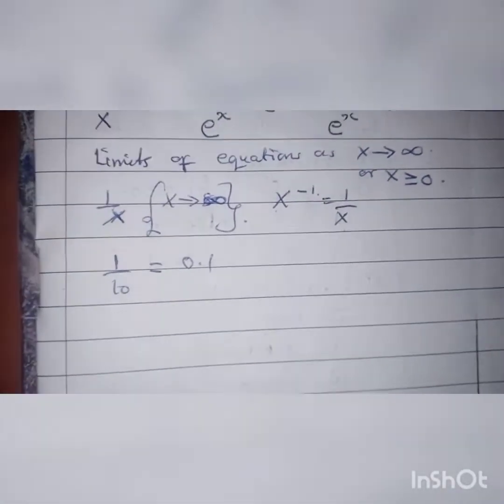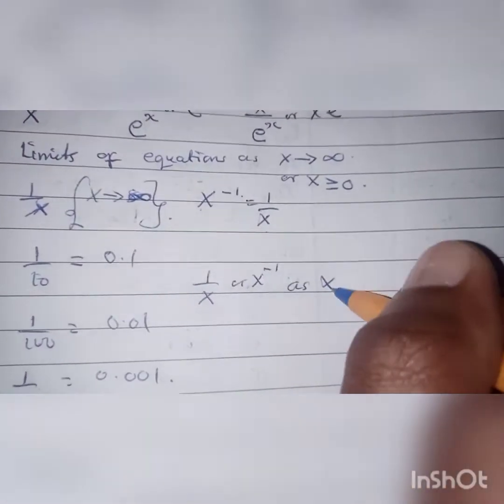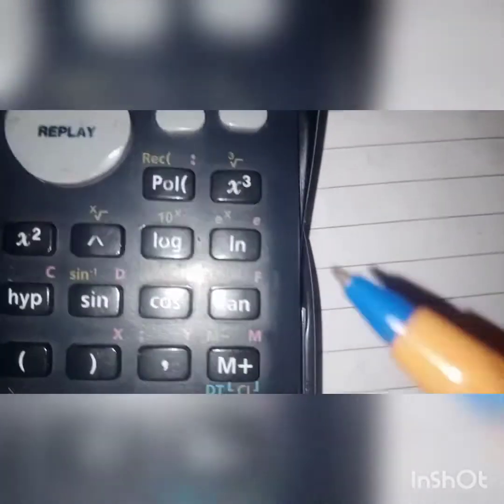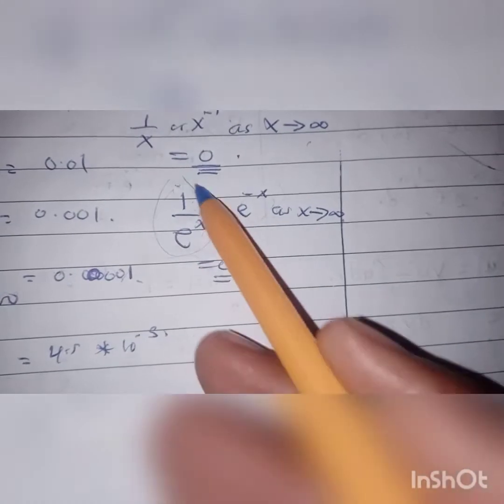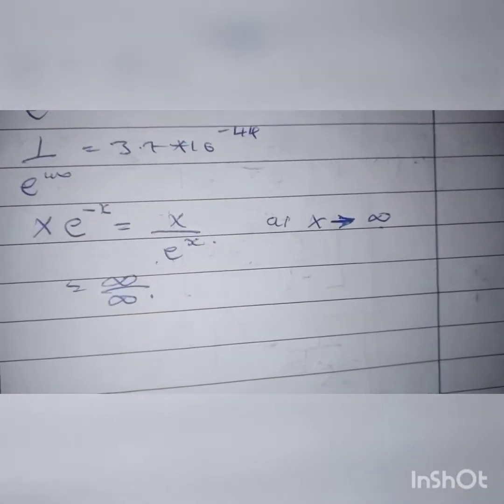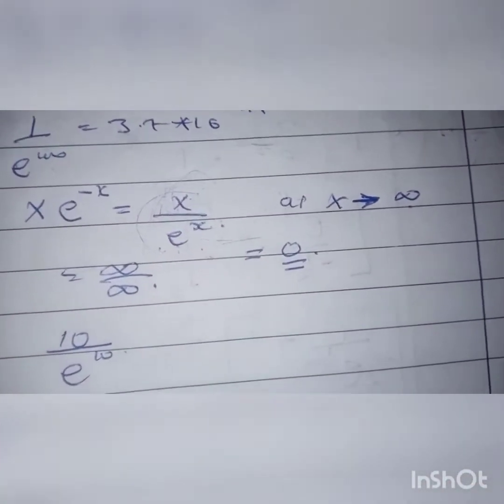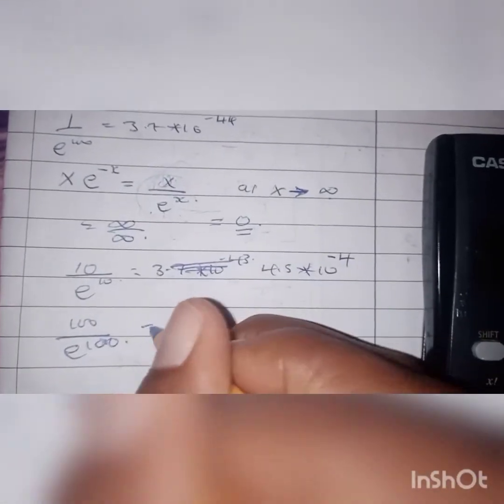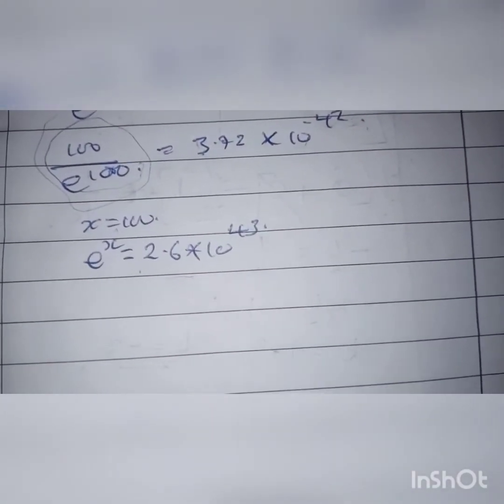Know this before learning your calclus(limits in calclus)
Introduction to calclus